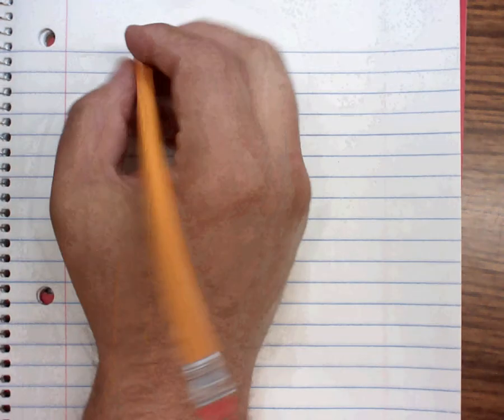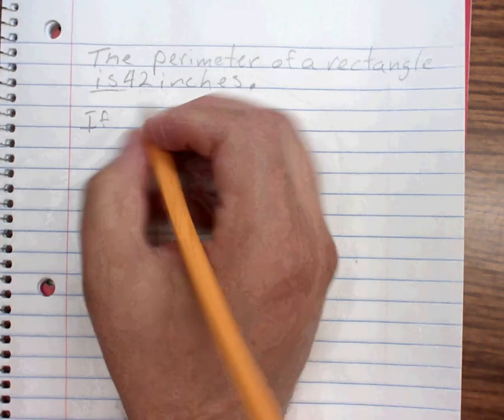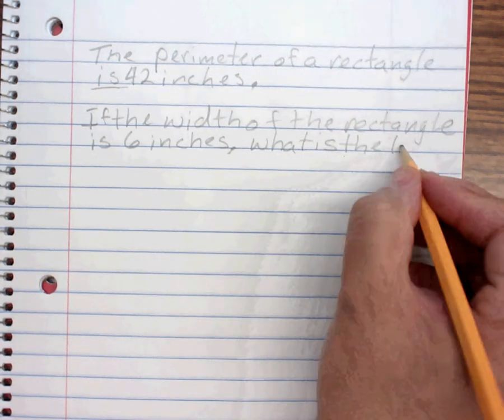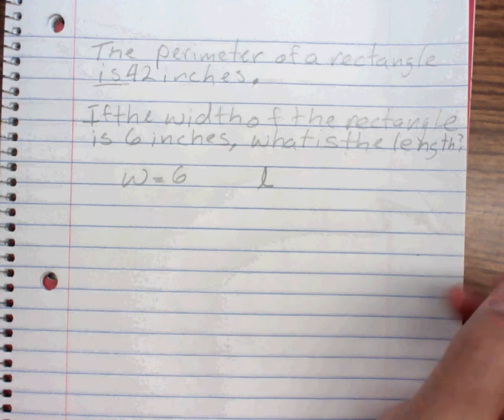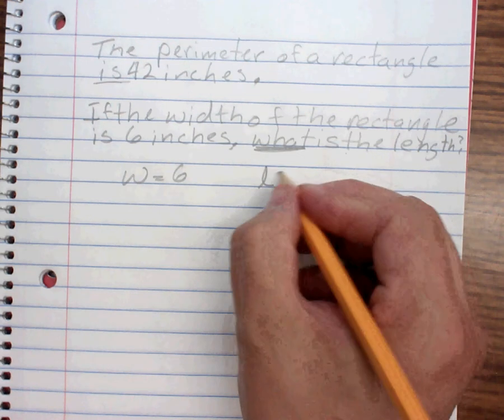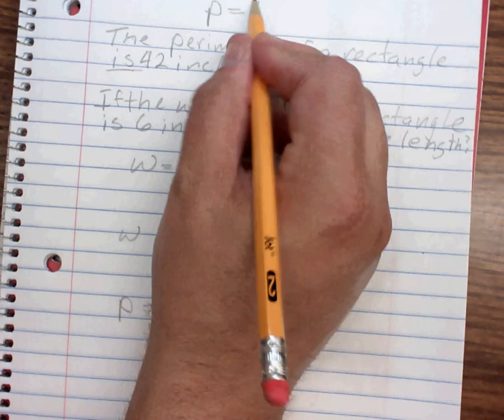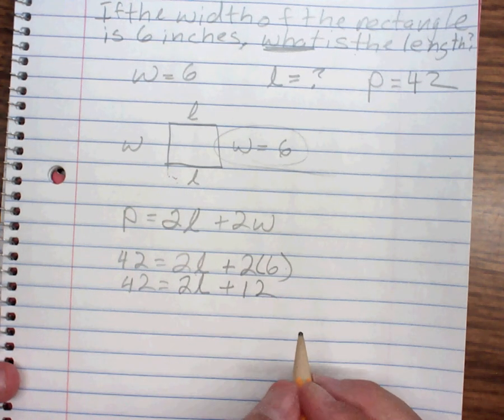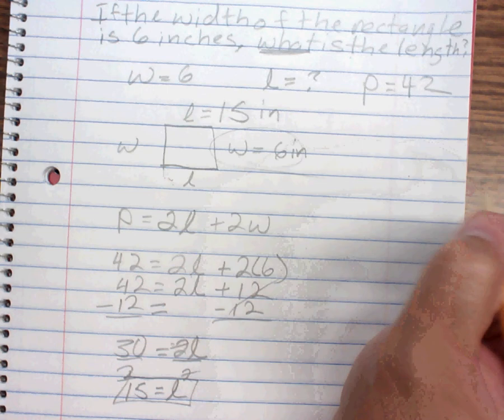Algebra 1 - Solving Real World Linear Equations - Example 10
Here in this tutorial, Tom Adams solves real world linear equations.